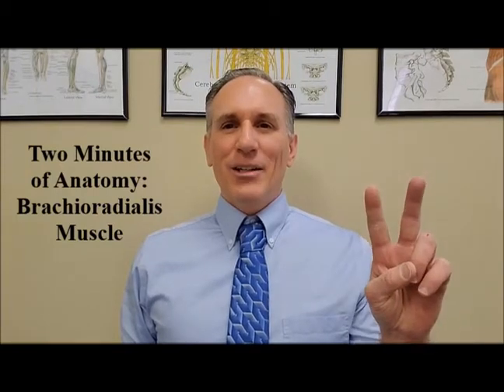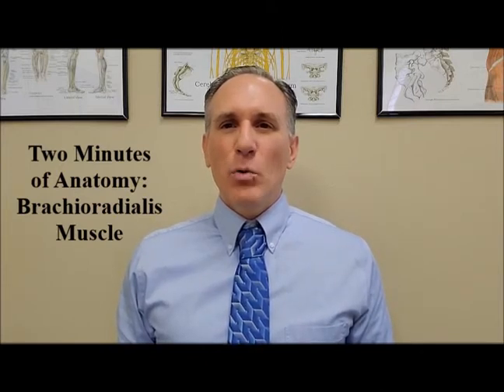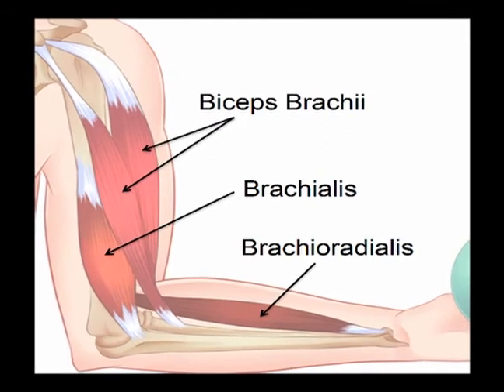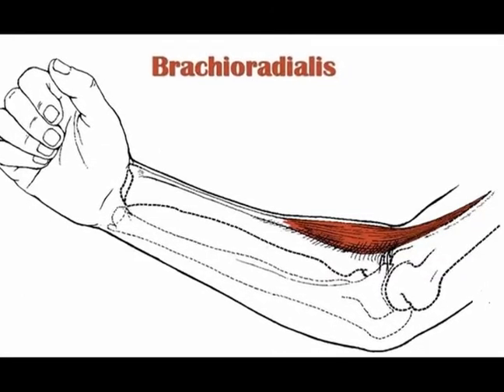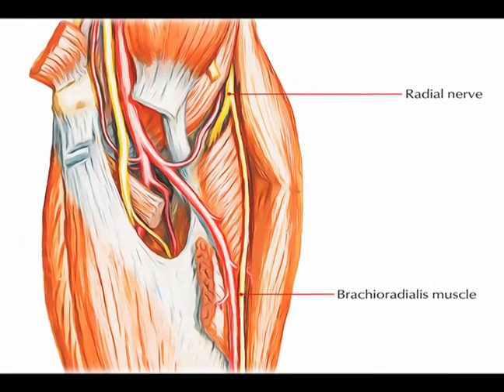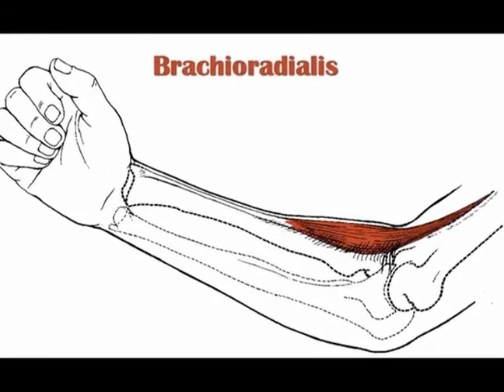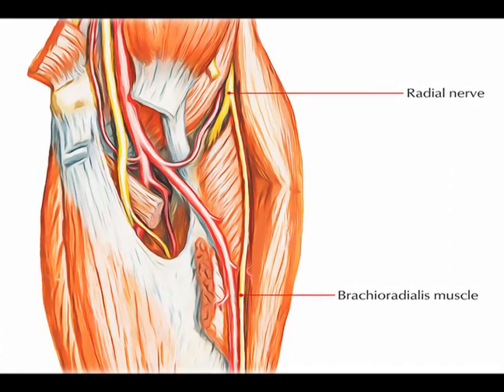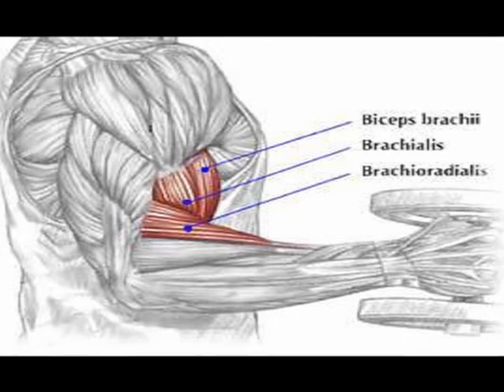Two Minutes of Anatomy: Brachioradialis Muscle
Brachioradialis
Origin: Proximal supracondylar ridge on humerus.
Insertion: Lateral surface of distal end of radius.
Concentric Action: Elbow Flexion.
Innervation: Radial nerve (C5, C6, C7).